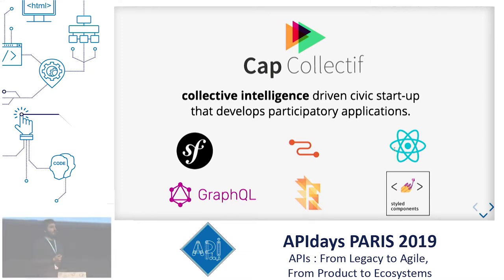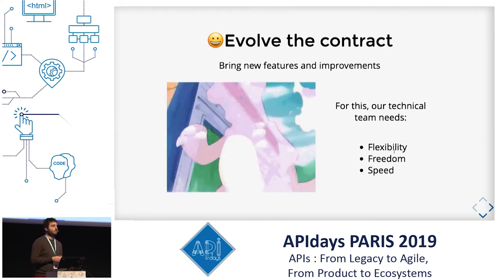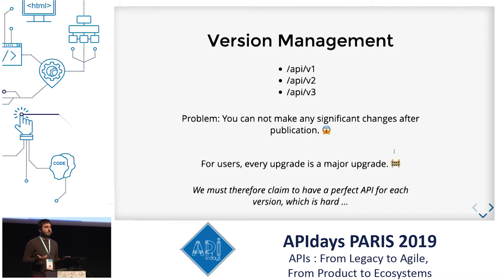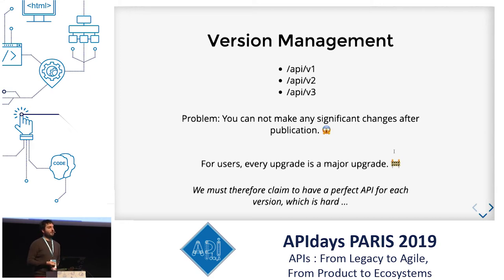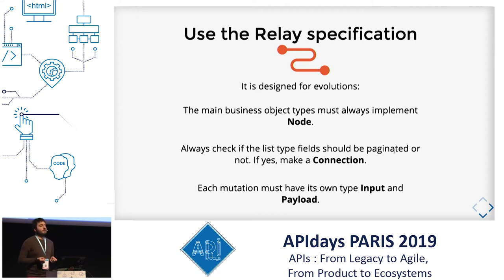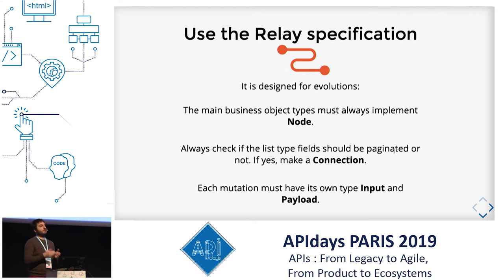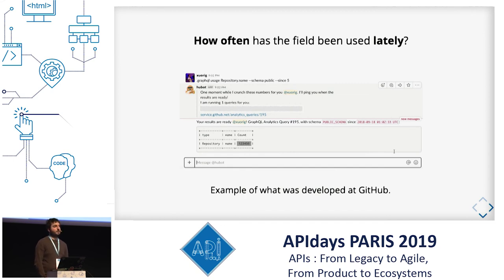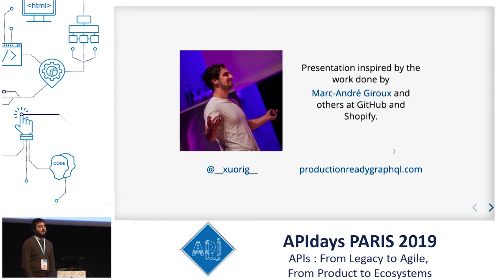Maintain & Evolve a Public GraphQL API, Aurélien David, Director of Technology @ Cap Collectif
Maintain & Evolve a Public GraphQL API
Aurélien David,  Director of Technology @ Cap Collectif